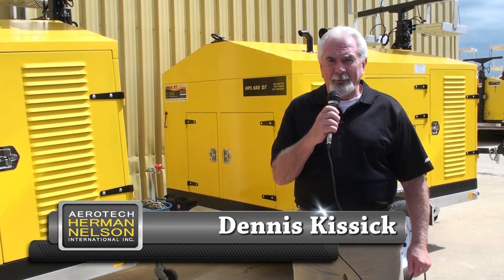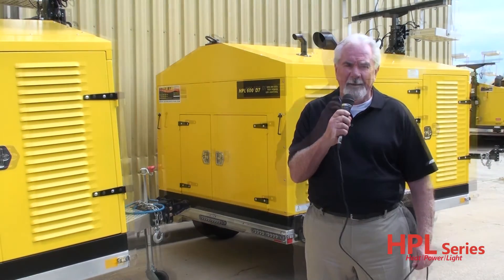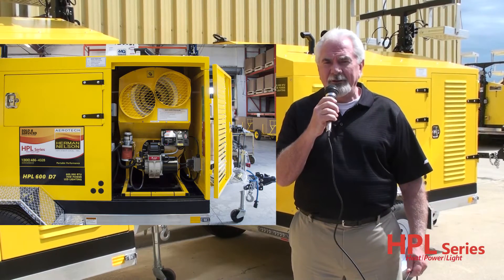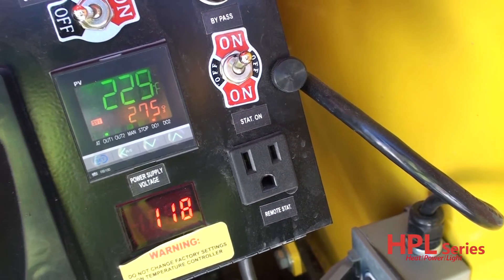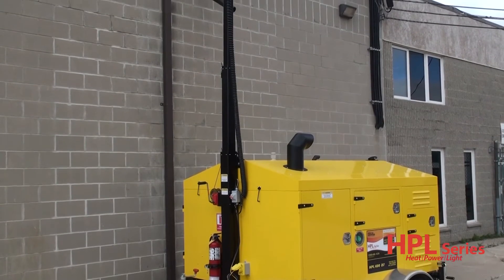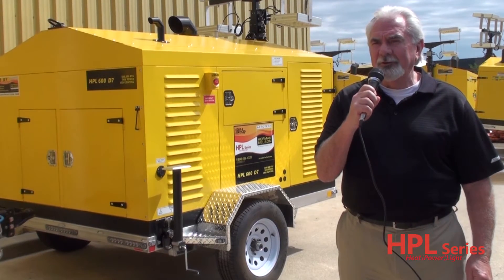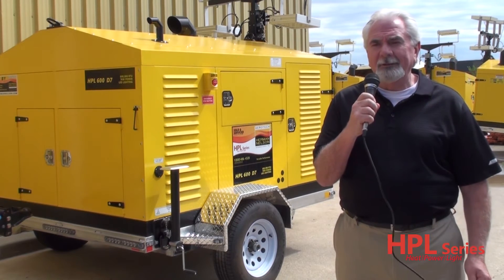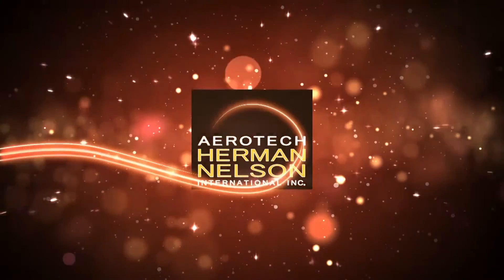HPL Indirect diesel fired portable heater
Hello, I’m Dennis Kissick with Aerotech Herman Nelson. Today I wanted to take a few minutes to introduce you to the ultimate in cutting edge heat technology, the HPL 600 D7. This is a portable self contained indirect diesel fired unit complete with light tower. Let’s begin by talking about what we do best here at Aerotech and that is building great heaters which we have done for the past 20 years.
The heater on the 600 D7 has 2-12” ducts on discharge and 2-12” ducts on inlet. This allows for the re-circulation of air with dramatic fuel savings.
The heater puts out 600,000 BTU’s of heat with a heat rise of 2200F
The 600 D7 is equipped with a multi-quip commercial 7kW generator which runs by a liquid cooled tier 4 kubota Diesel engine. The generator is design to endure the most-extreme conditions providing optimum results.
The light tower extends 23ft. and is equipped with LED lights using ultra low power-therefore putting less demand on the integrated generator.
The Dry weight of the All aluminum transport Canada approved trailer is 2610lbs. I has a power coated steel enclosure with duct storage and lockable access compartments. The whole enclosure is removable from the trailer for skid or deck mounting. There is also an exterior mounted emergency shut down button.
If  you are interested in a demonstration I would be please to personally bring 600-D7 to you for your inspection. Thank you for taking the time for this brief introduction to the 600 D7 all in one Heat Power and Light unit.